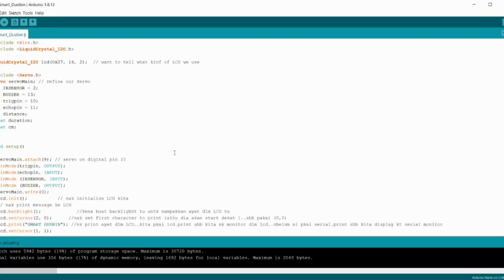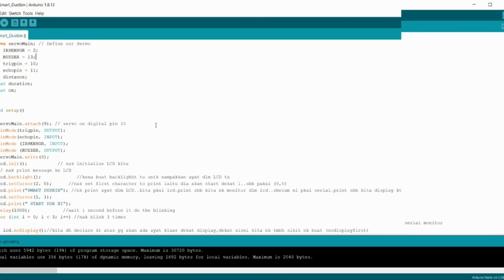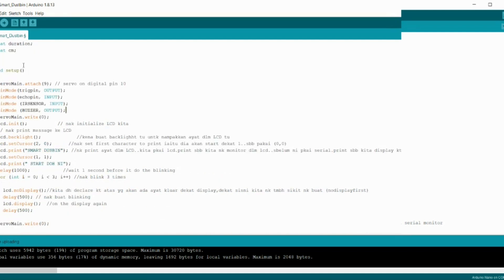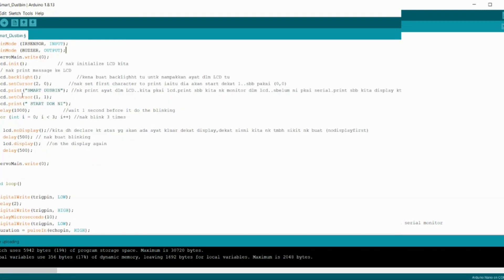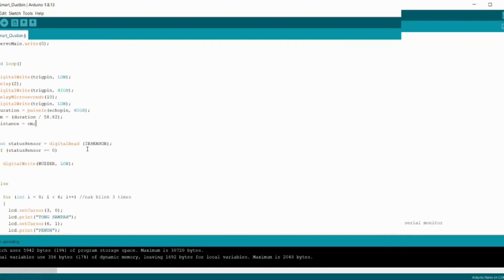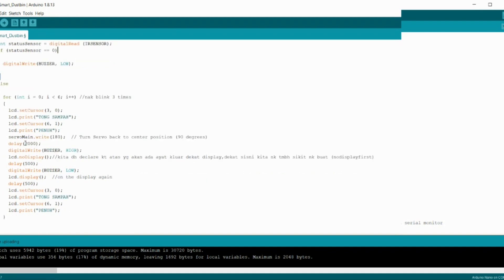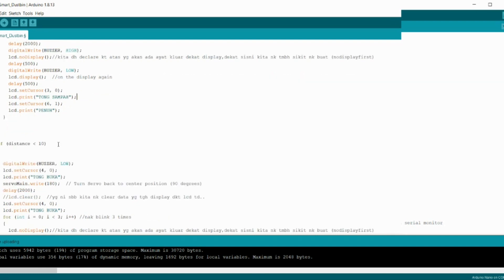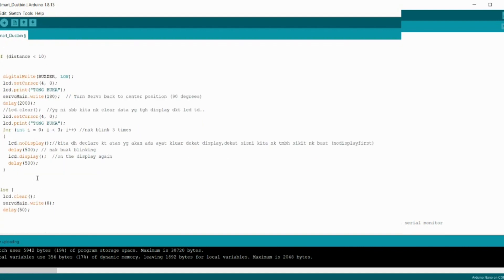SMART DUSTBIN USING ARDUINO WITH ULTRASONIC SENSOR AND SERVO MOTOR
This project is for our assessment that use ultrasonic to sense motion, it sensor to sense the quantity of the trash, buzzer to tell the user that the trash is already full , lcd to display and servo to open the cover.